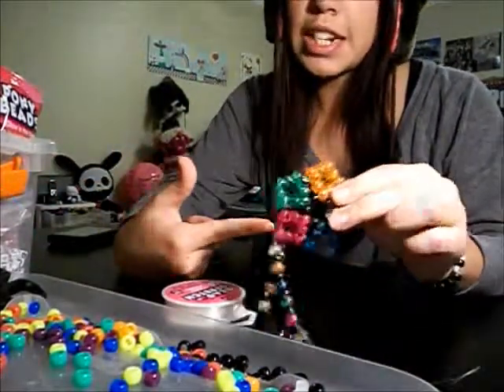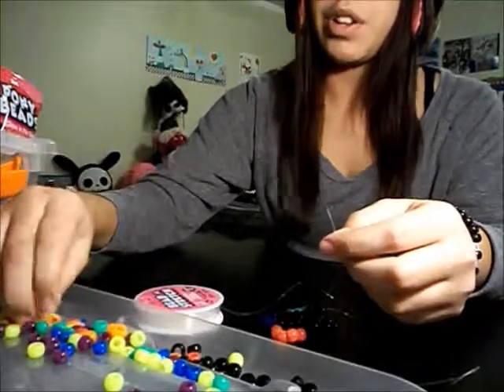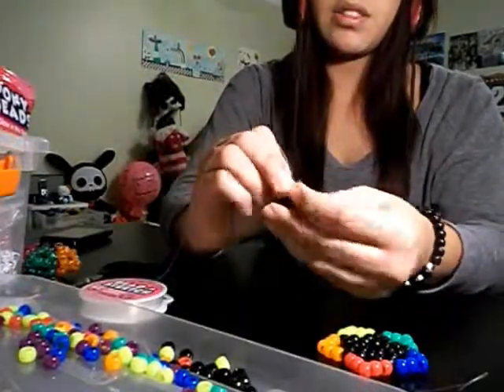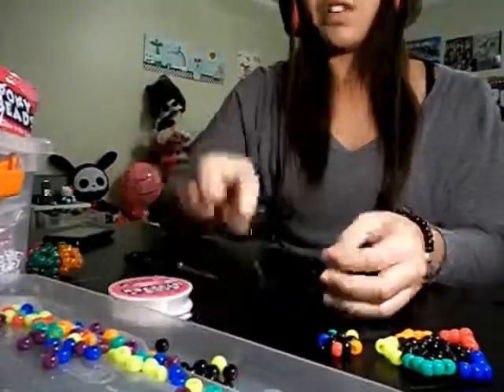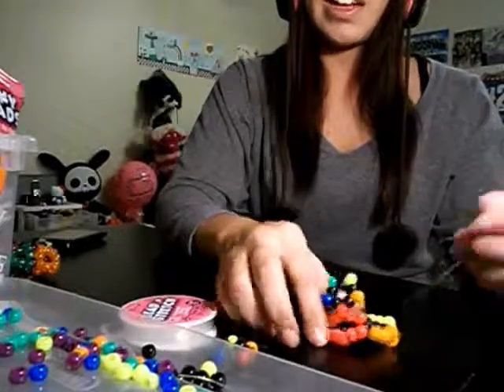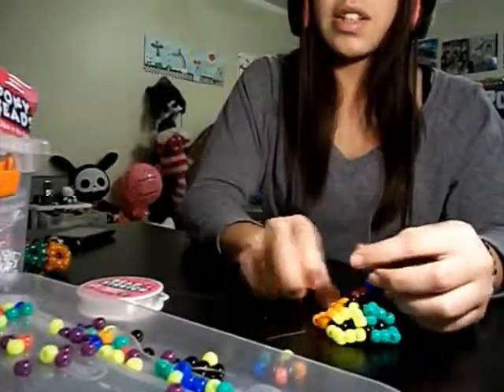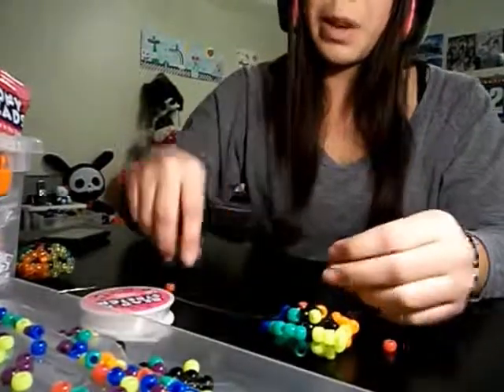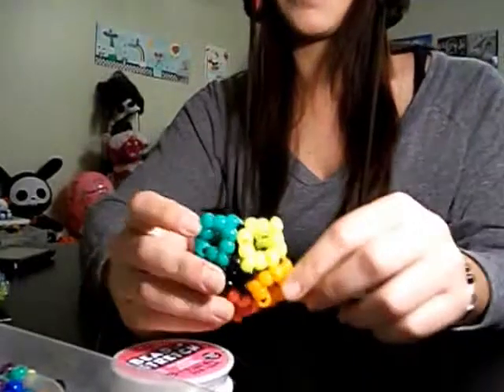3D Kandi Star Tutorial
Prerequisites: Know how to make a regular kandi star.